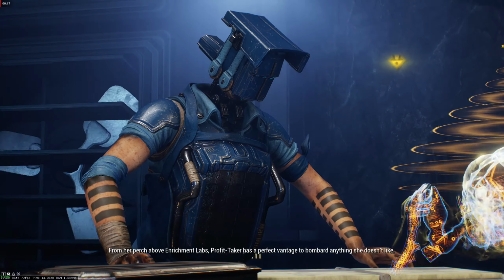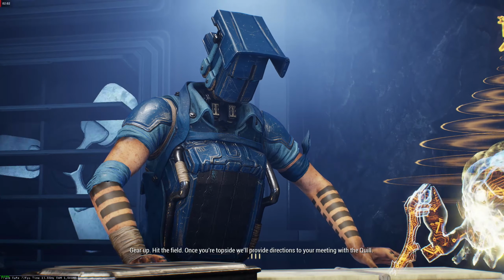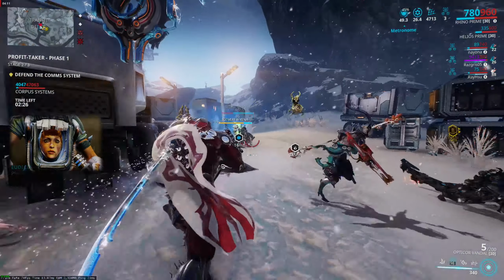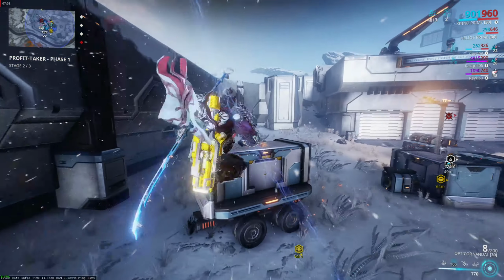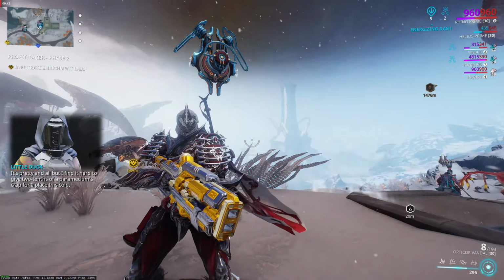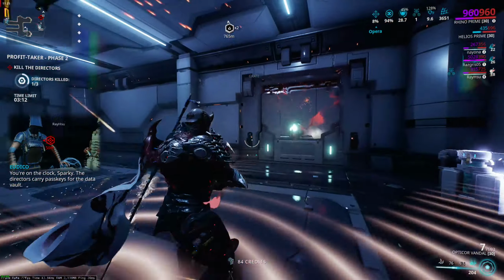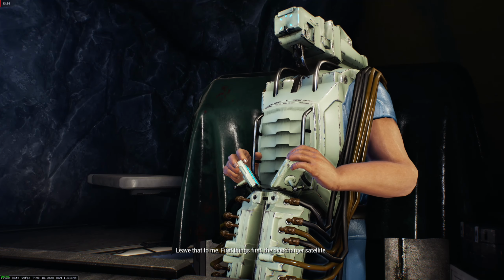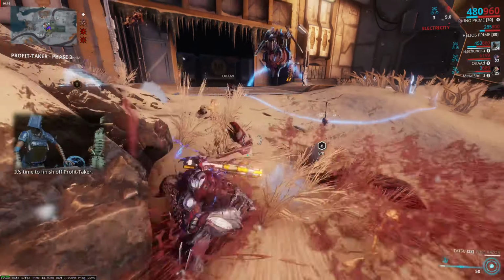Warframe - First 3 profit taker missions